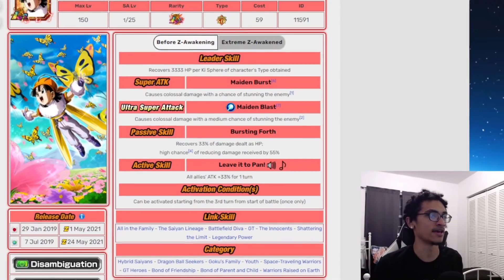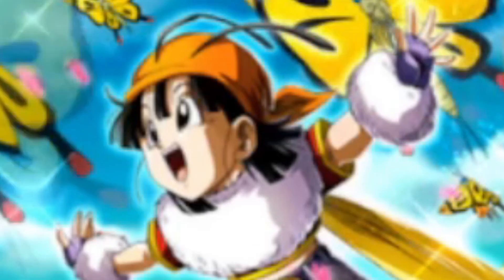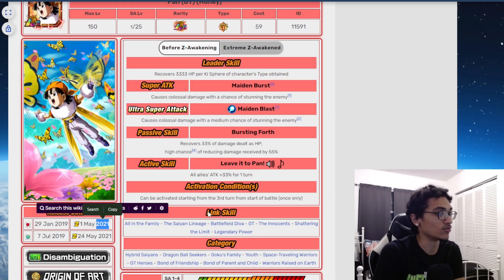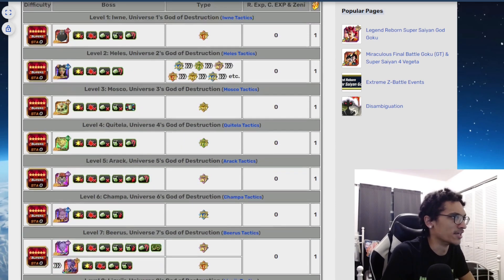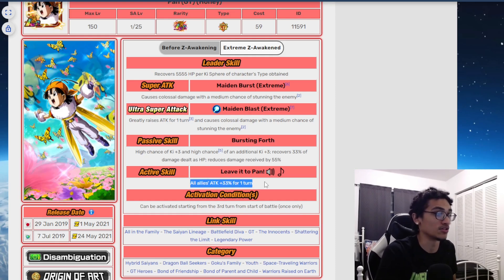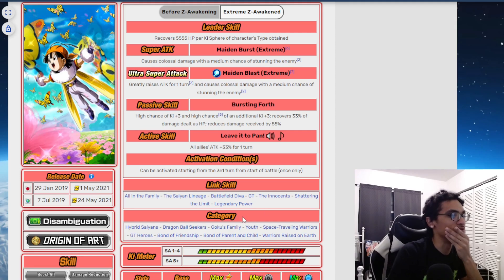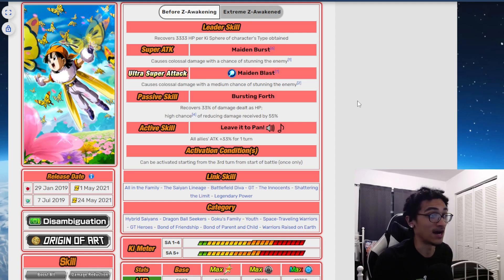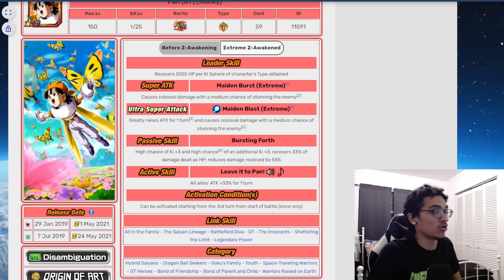Everyones Favorite Utility Based Card!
I think that LR bee pan is one of the best aging support type units in dokkan!